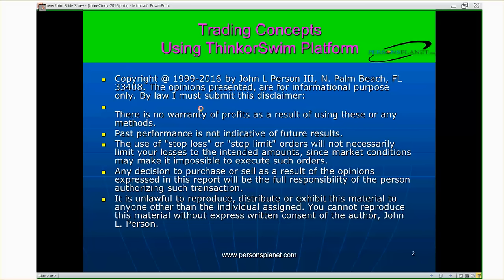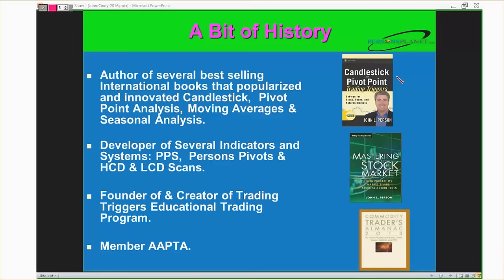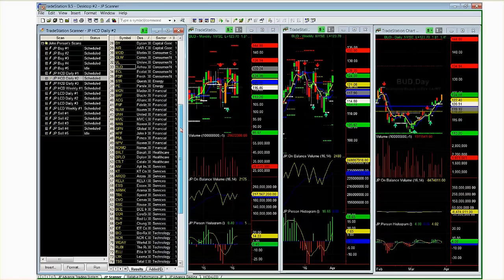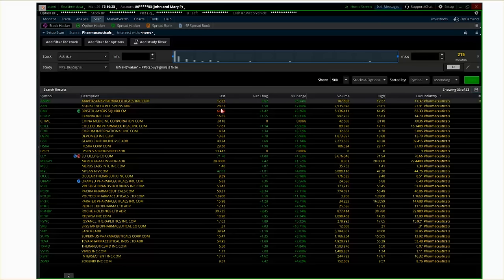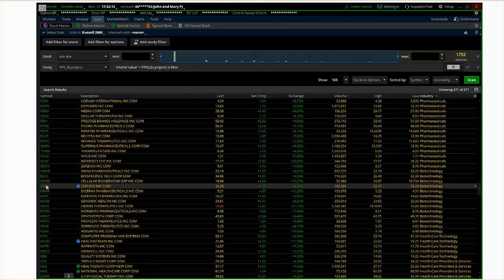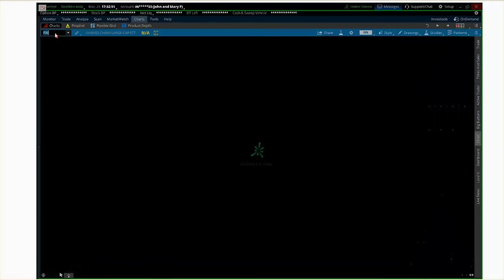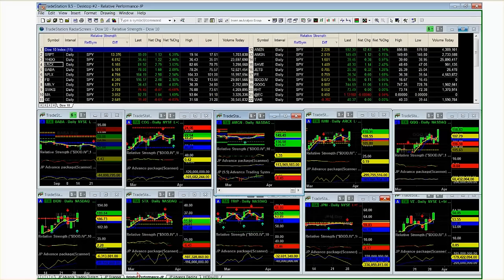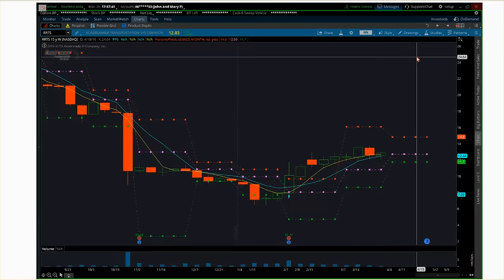John Person market quarterly report using thinkorswim